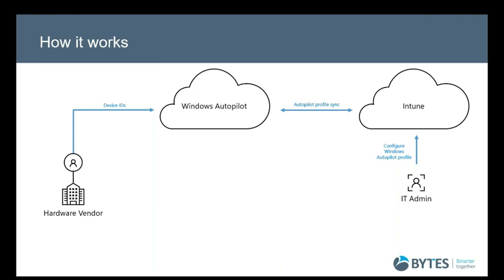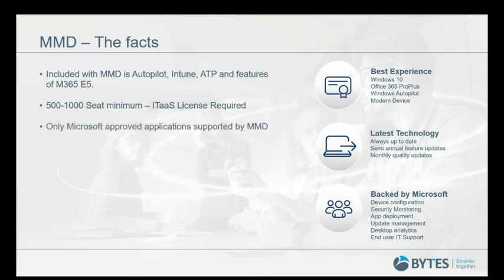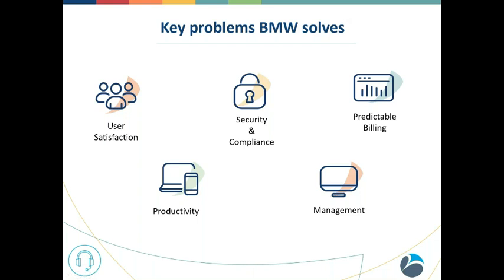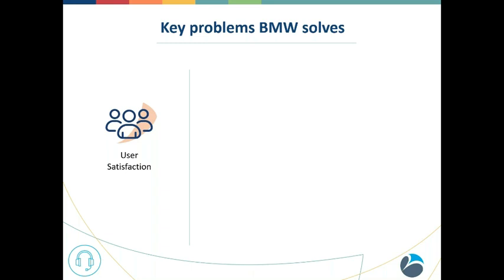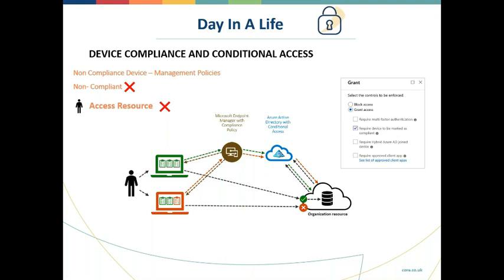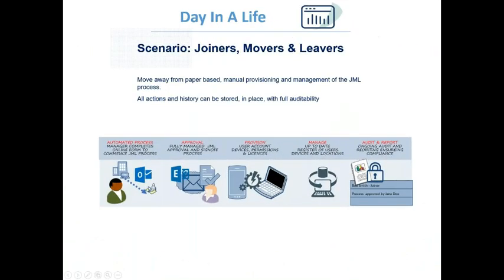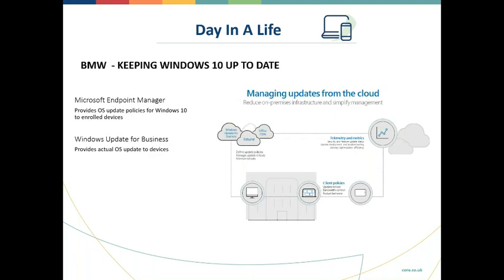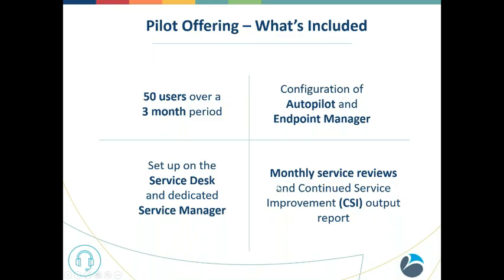Bytes Managed Workspace Service with Microsoft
Learn about our latest managed workspace service and how it could benefit your organisation.